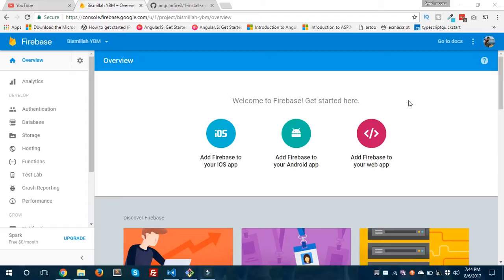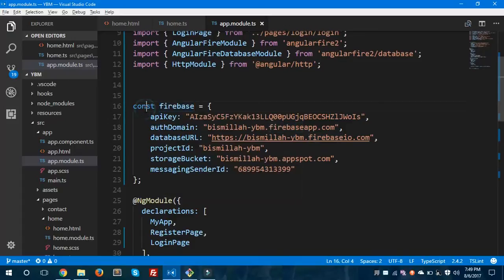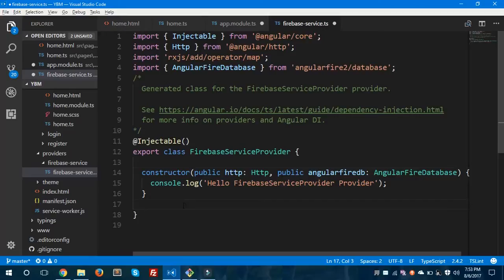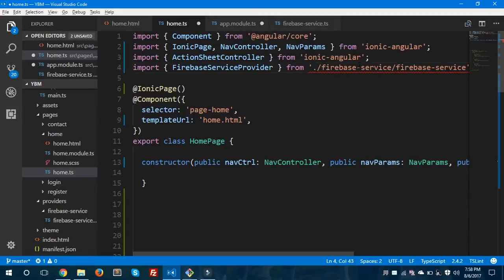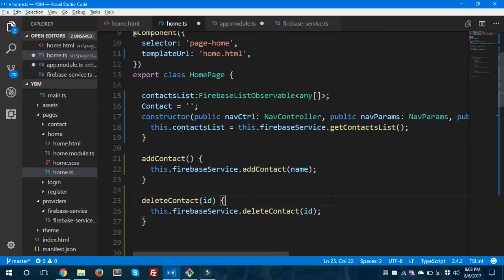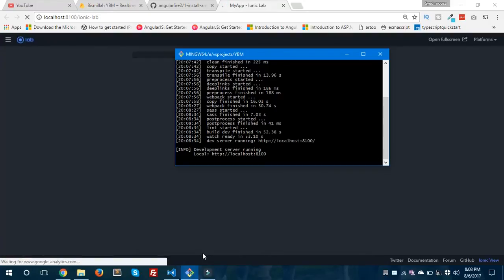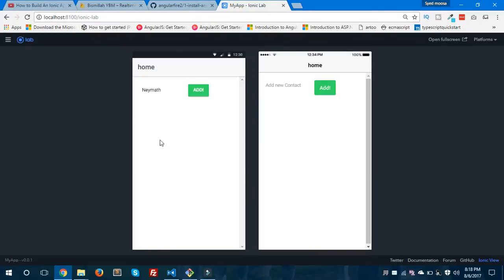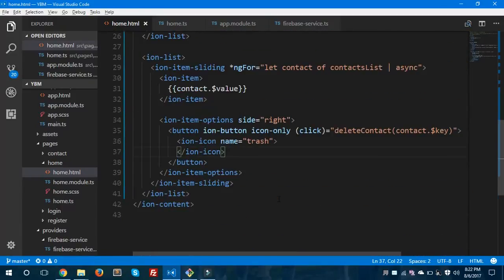Let's Build a simple Ionic App using Firebase and AngularFire 4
Today, I'm gonna show you how to build an ionic app with firebase using AngularFire.